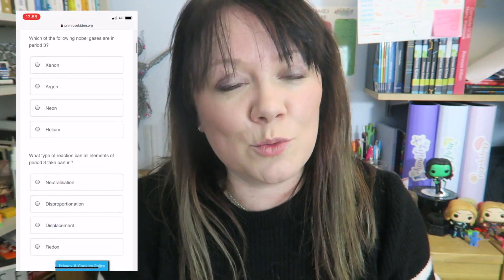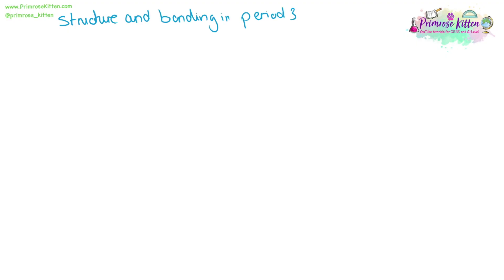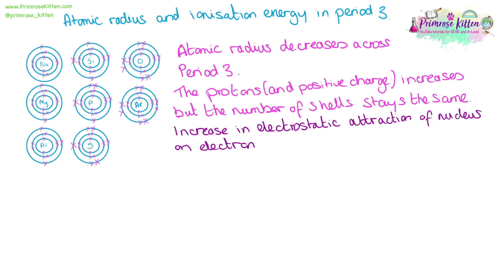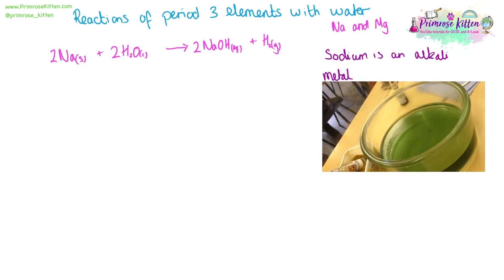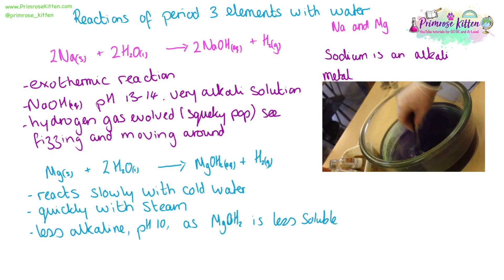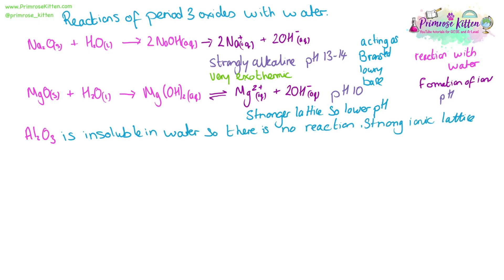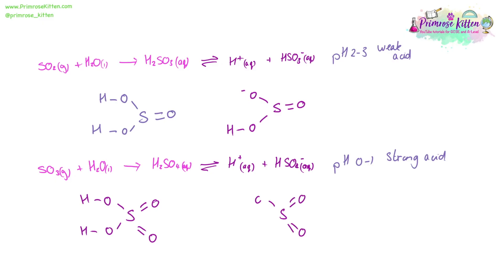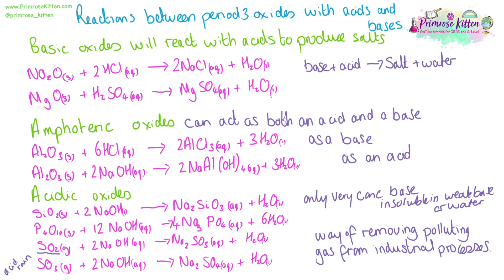Period 3 | Trends, Properties and Reactions | Revision for Chemistry A-Level and IB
I am working with Exam Solutions to make better resources For GCSE and A-Level maths, find our predicted papers and revision course and get 5% OFF their maths and science tutoring with Air Tuition by using promo code PKITTEN

0:00 start
0:28  Period 3 elements
1:43  Structure and Bonding in period 3
2:51  Atomic radius and ionisation energy in period 3
5:01  Reaction of period 3 elements with water (Na & Mg)
6:31  Reaction of period 3 elements with Oxygen (Na - S)
7:55  Reaction of period oxides with water
10:30  Reaction of period 3 oxides with acids and bases